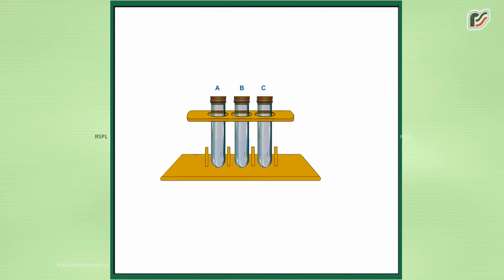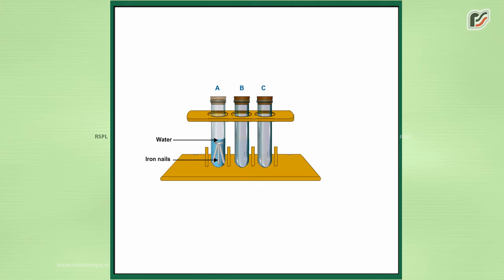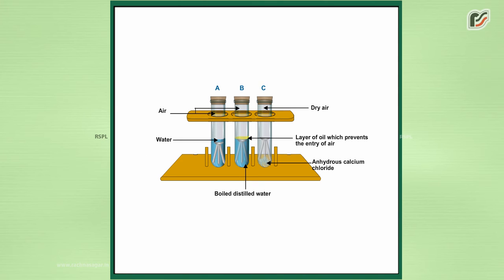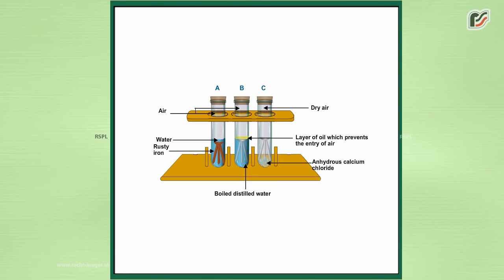To Show That Air and Water are Necessary for Rusting To Take Place